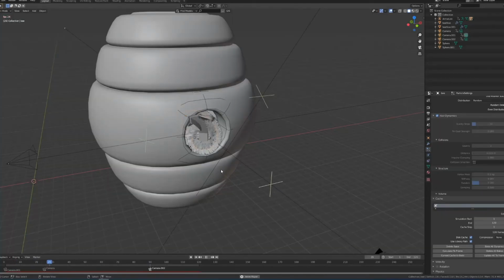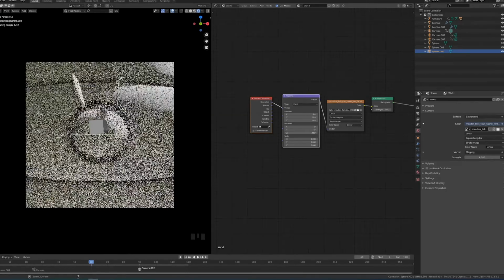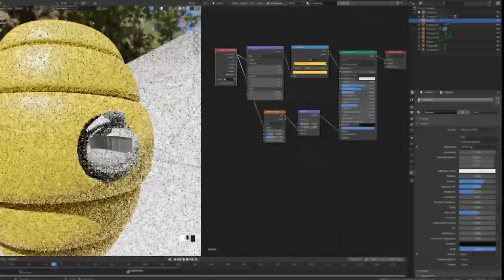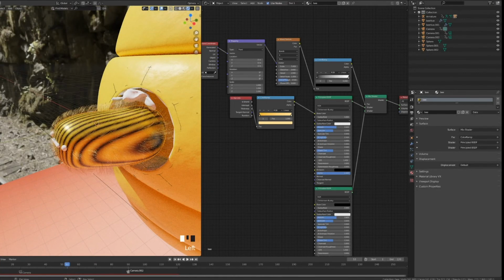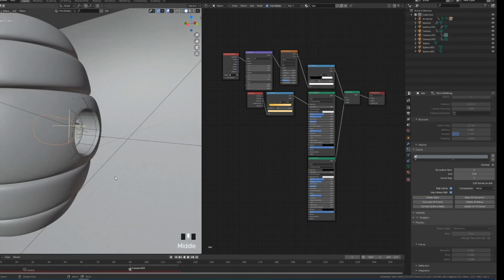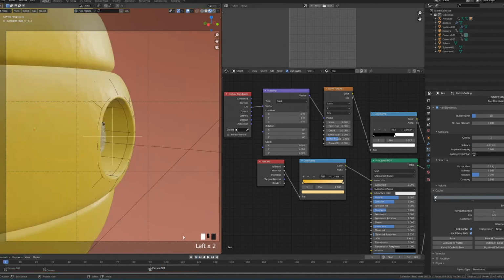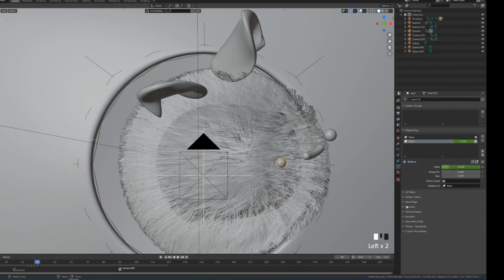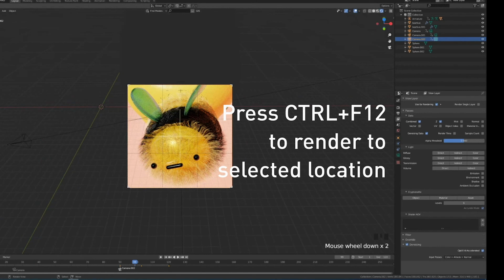Blender | Create a Cute 3D Character Animation Part 5: Materials, Lighting & Render w/ Tadej Blažič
Creating your cutest Blender creation yet has never been easier. Learn everything about creating a cute 3D character animation from Blender expert and 3D Designer, Tadej Blažič in this step-by-step tutorial series. Part 5 puts the finishing touches on the series by exploring materials, lighting, and rendering.